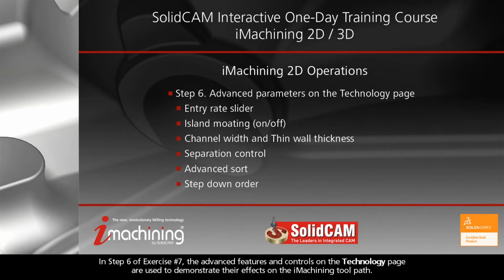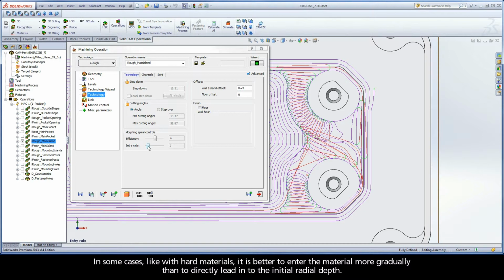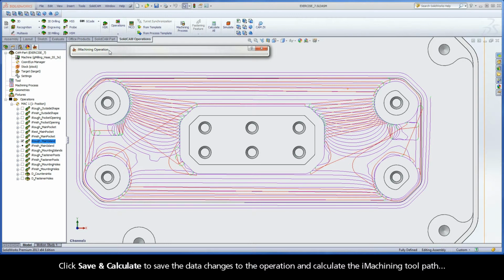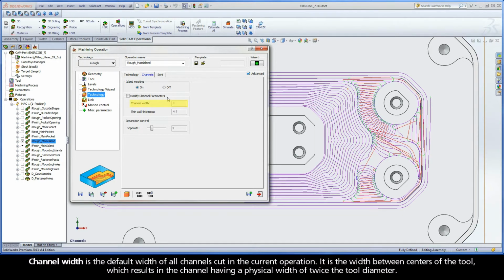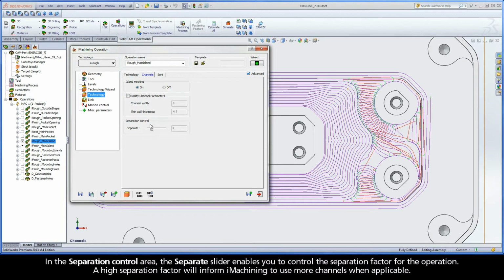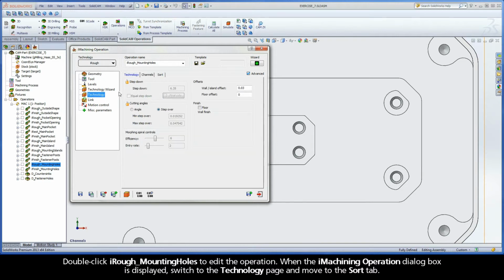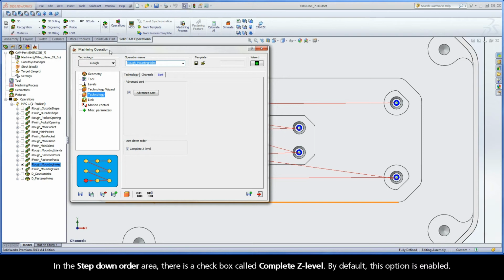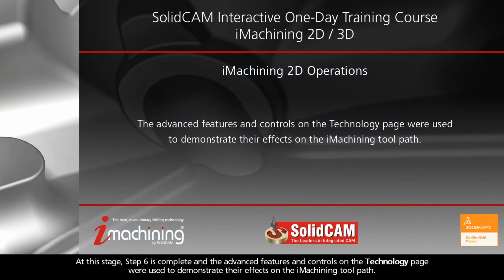SolidCAM iMachining Training Course - Exer #7: Advanced parameters on the Technology page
This video is Step 6 in Exercise #7 of the Interactive Training Course for iMachining. The Entry rate slider in Morphing spiral controls as well as the advanced Channels and Sorting options are used to demonstrate their effects on the iMachining tool path.